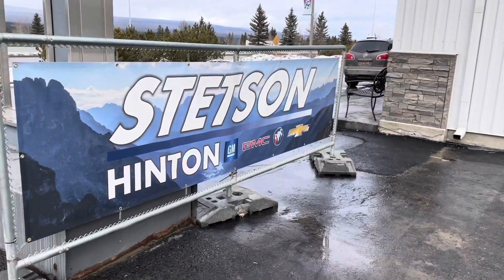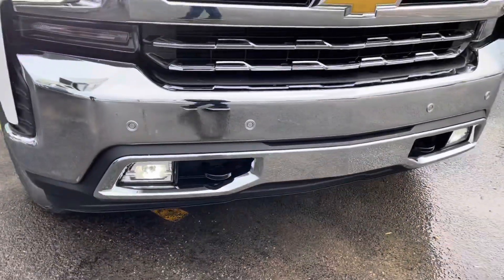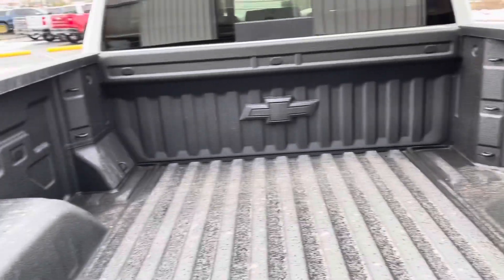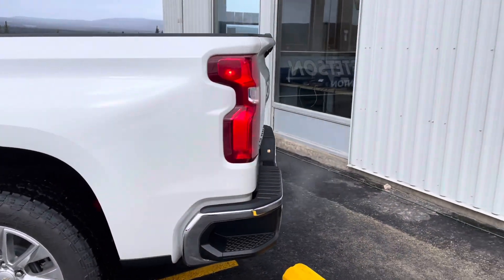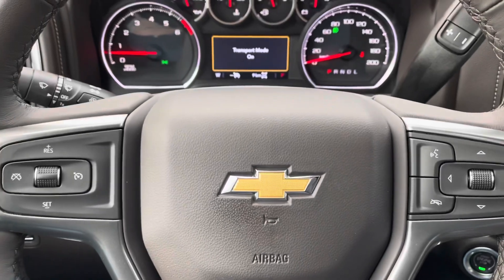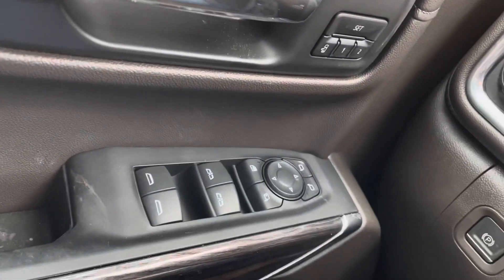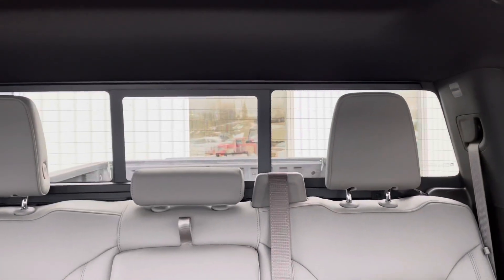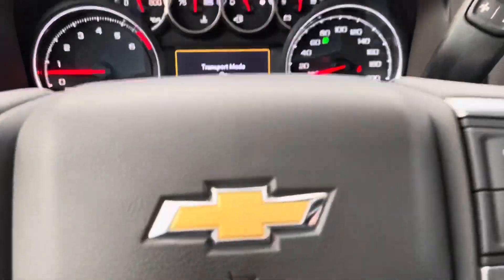2022 Chevrolet Silverado Z71 LTZ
2022 Chevrolet Silverado Z71 LTZ